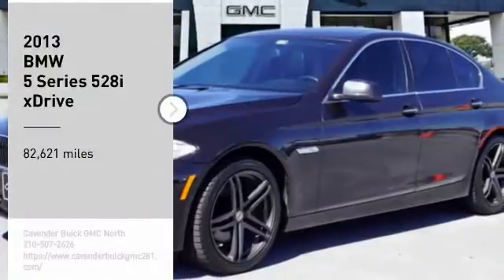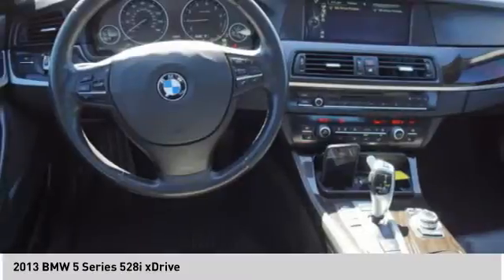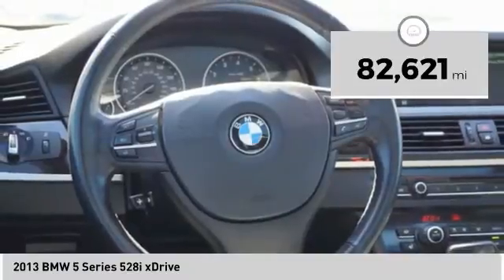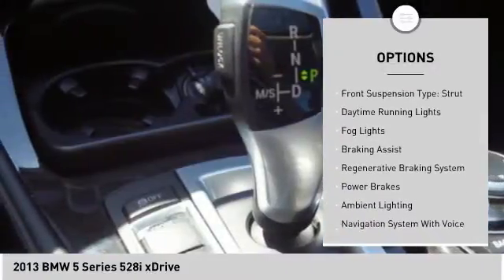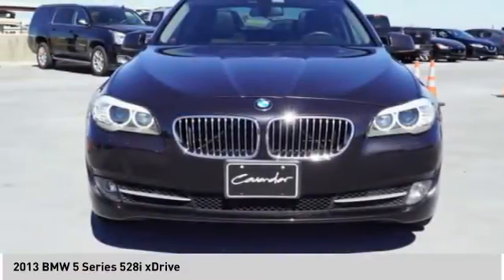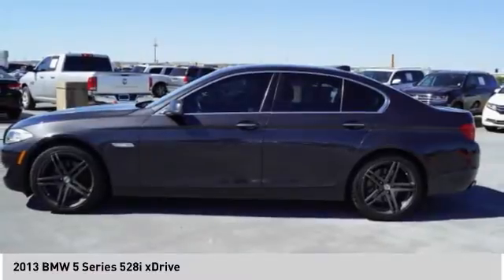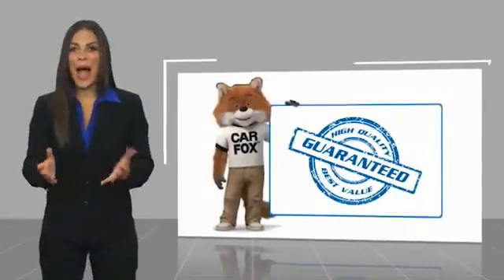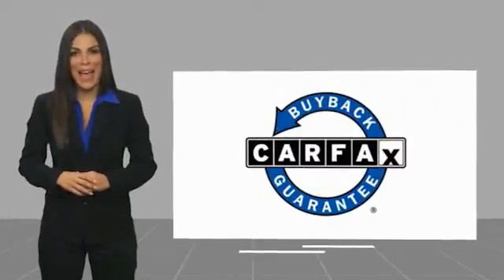2013 BMW 5 Series 3P9994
2013 BMW 5 Series 528i xDrive

Recent Arrival!   Black 2013 BMW 5 Series 528i xDrive AWD 8-Speed Automatic 2.0L I4 528i xDrive, 4D Sedan, 2.0L I4, 8-Speed Automatic, AWD, Black, Black w/Nappa Leather Upholstery.   22/33 City/Highway MPG  Awards:   * JD Power APEAL Study   * Wards 10 Best Engines   * 2013 KBB.com Brand Image Awards   Reviews:   * While the majority of its competition tend to lean in a particular direction when it comes to comfort, performance and practicality, the 2013 BMW 5 Series offers equal quantities of all three, even in base form. Additionally, if a third pedal is a requirement in your next luxury-sports sedan, the 5 Series is the only car in the category to offer a manual transmission. Source: KBB.com   * Strong and relatively fuel-efficient engines; capable handling; clean interior design with high-quality materials; top safety scores; excellent seats; plenty of high-tech features. Source: Edmunds